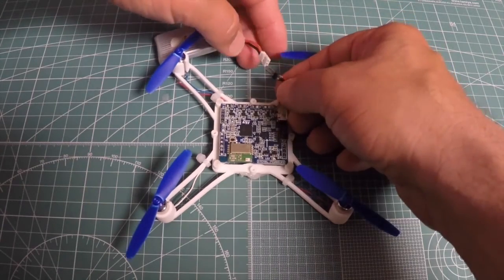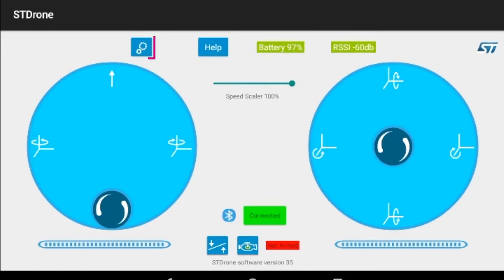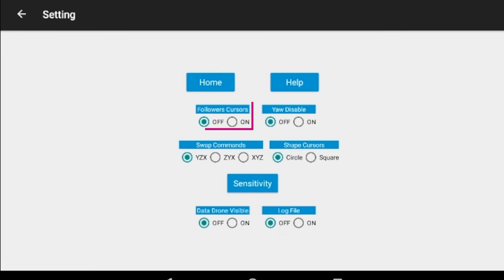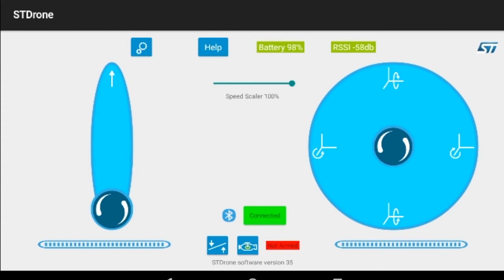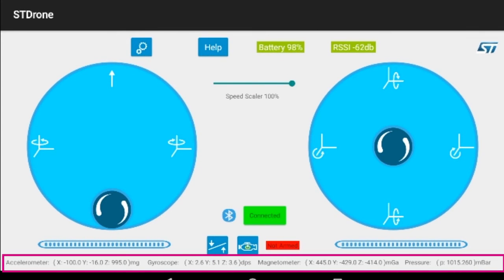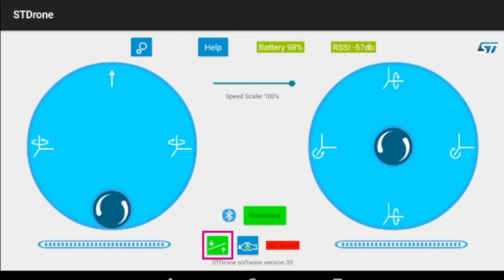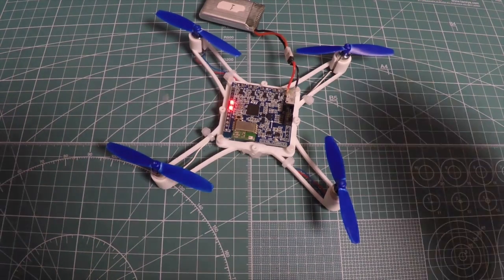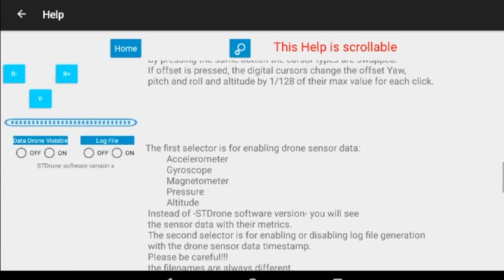Getting Started STEVAL FCU001V1 BLE ANDROID Application for drones